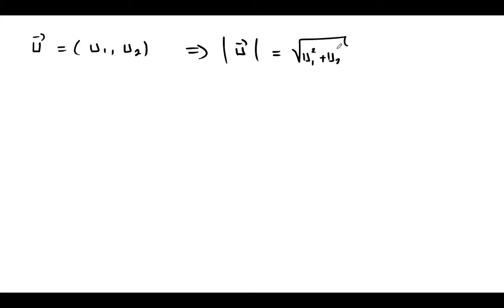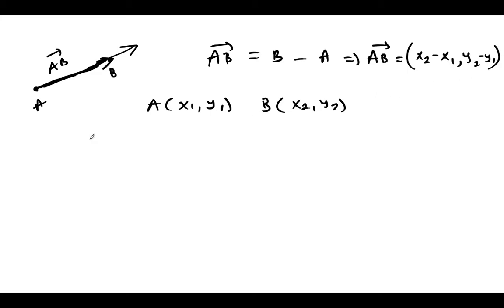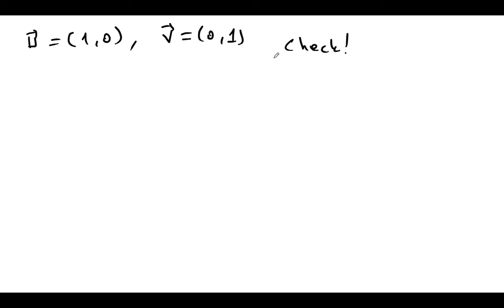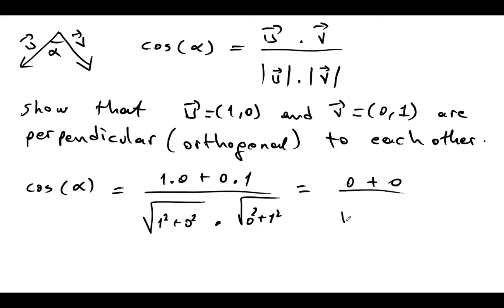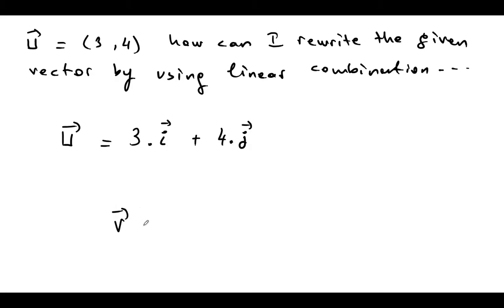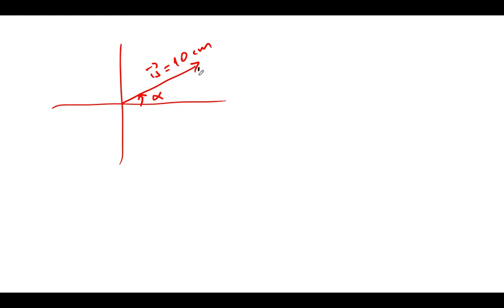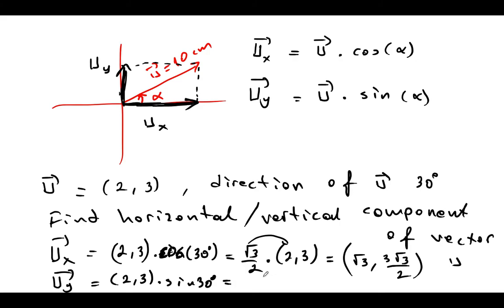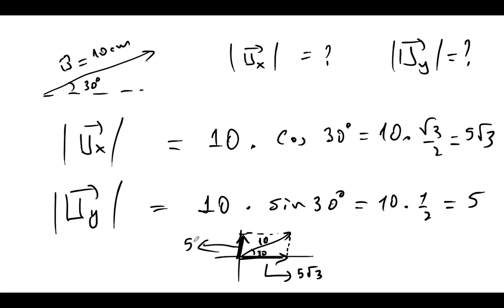Vectors (Magnitude, Angle between them, distance)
You will see how to find angle between two vectors, how to find a unit vector that has same direction with vector u, distance between two points in space, dot products, etc.